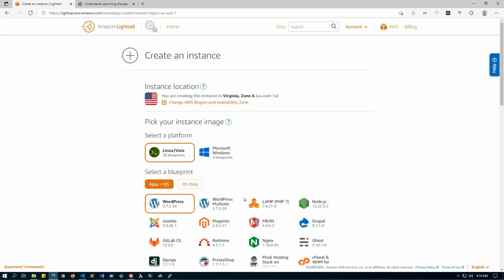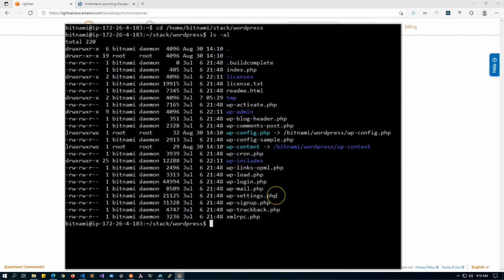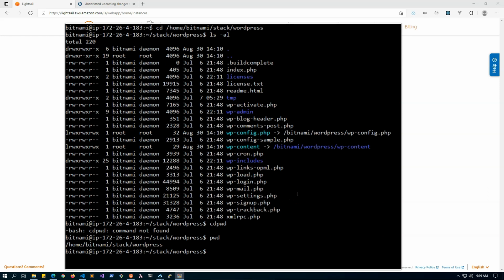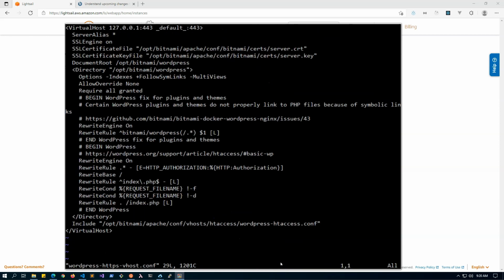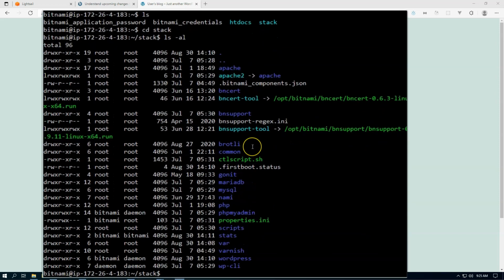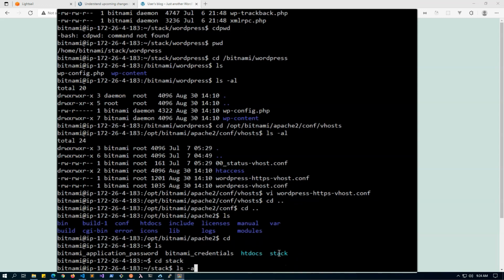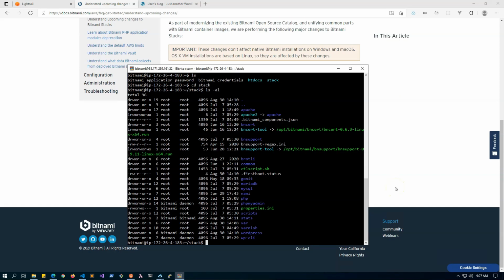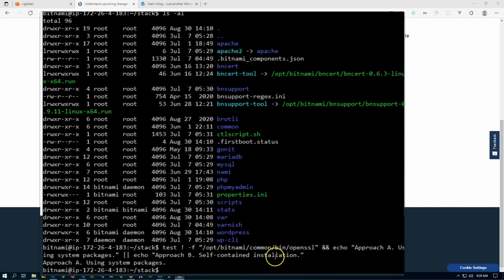Overview of Bitnami WordPress System Changes in Lightsail Blueprint - Aug 2021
Recently at least starting with WordPress 5.7.1 version of the Lightsail blueprints Bitnami has started to change the way their systems are configured and deployed.

⌚ VIDEO TIMESTAMPS

00:00 - Intro
01:00 - WordPress Installation Directory
02:06 - wp-config and wp-content Changes
03:07 - Apache App Configuration Files
04:38 - Bitnami Helper Tool
05:30 - Bitnami Banner gone!
06:10 - New Stack folder
07:22 - Documentation
07:40 - Identify your System Configuration
08:56 - Wrap Up

📹 ABOUT

👩🏫 LEARN WORDPRESS OR OTHER SKILLS FOR FREE

Receive two one-year premium subscriptions for the price of one (a $360 value for $180)